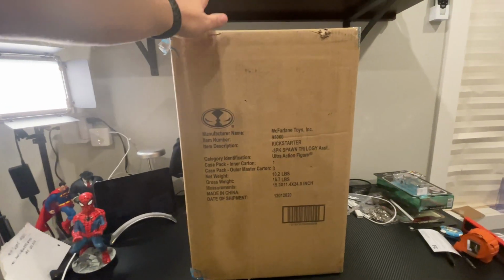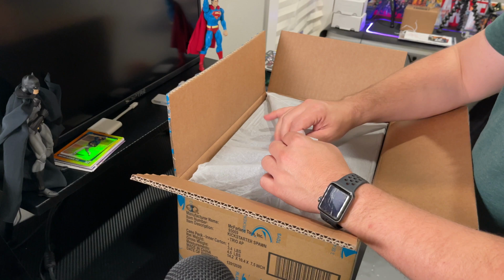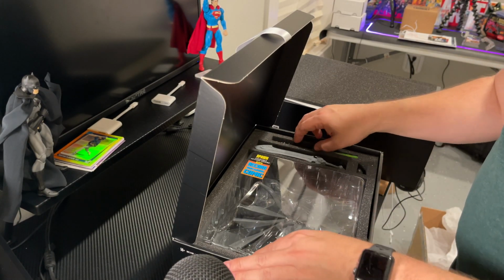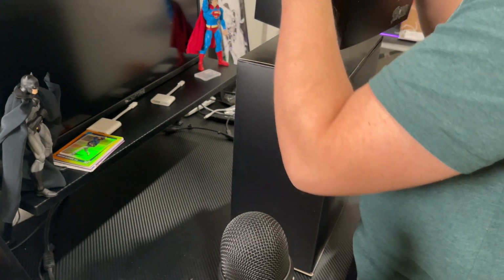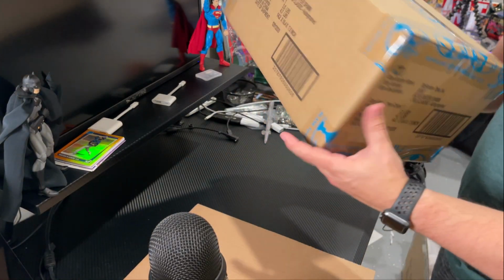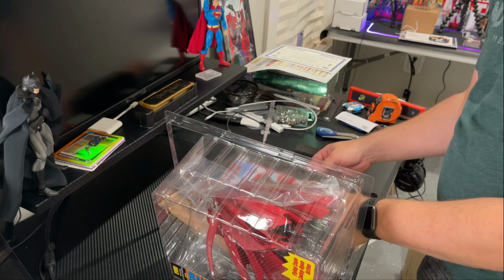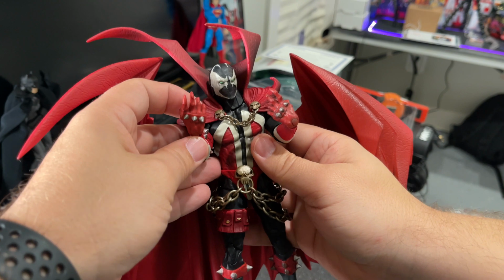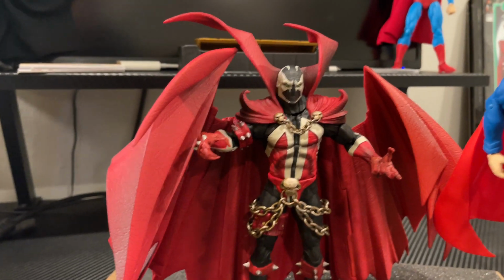spawn kickstarter trilogypack spideyjeu09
Unboxing of Spawn Kickstarter trilogy pack